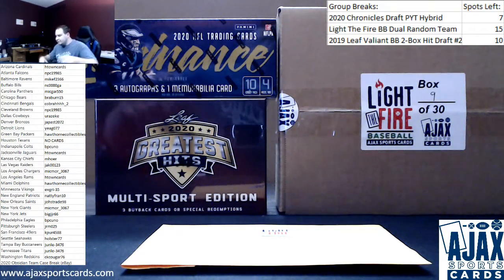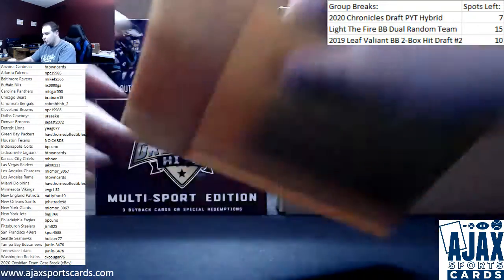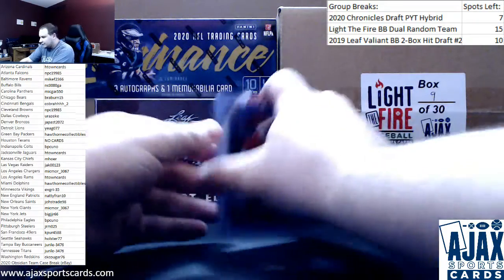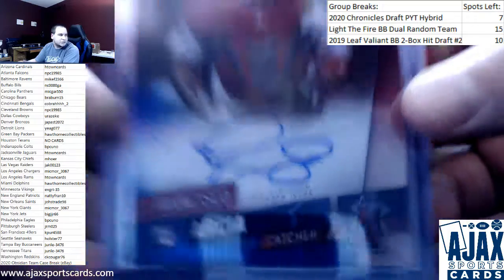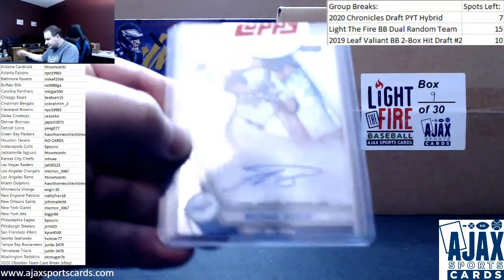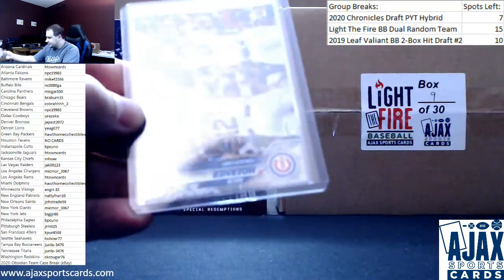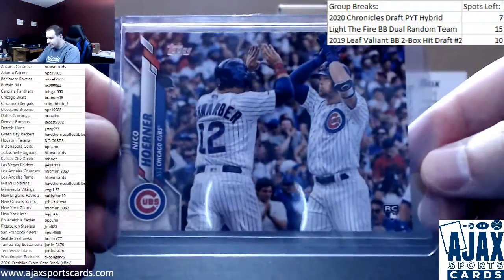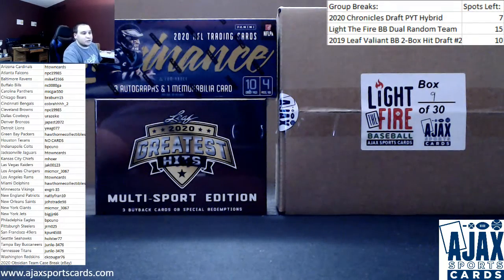Tim-(1) Light The Fire Baseball Sealed Pack Live Break